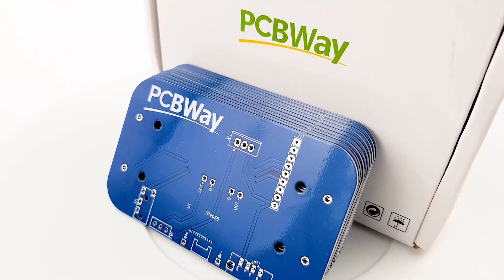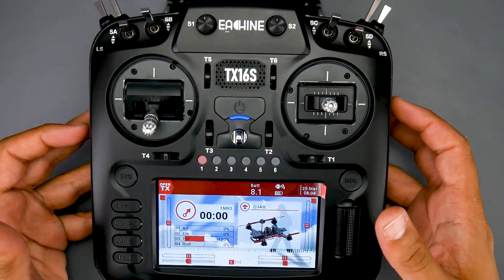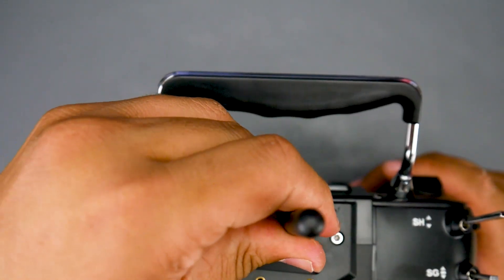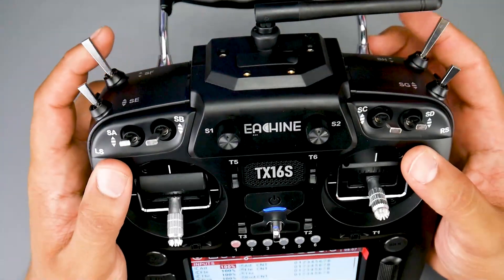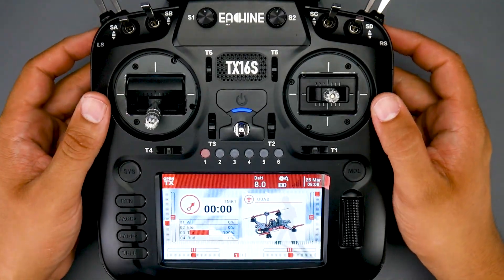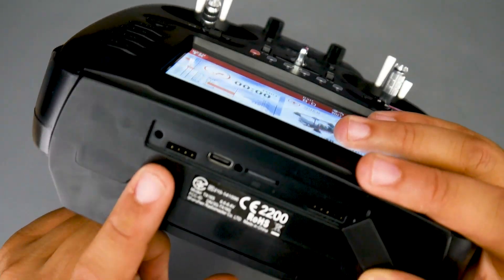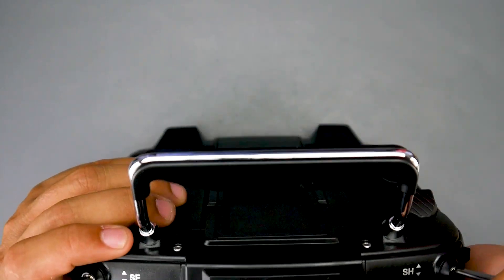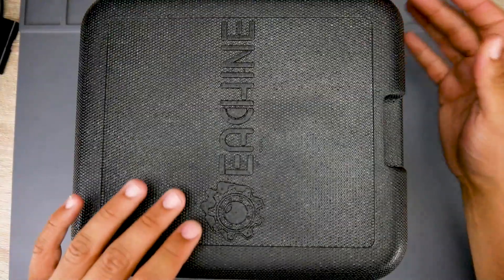WOW!! Best Priced FPV Drone Controller // Eachine TX16S Transmitter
---Recording 2020---
Audio Interface
Lav Microphone
2nd Camera

25km Range on these awesome VTX's